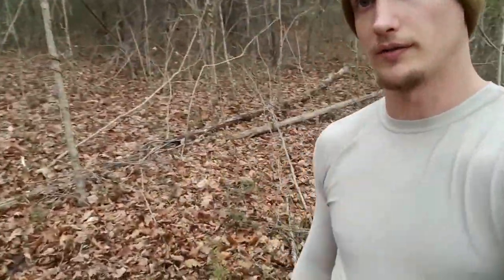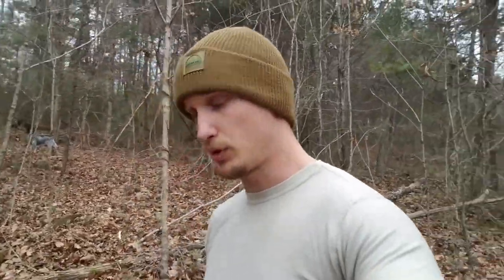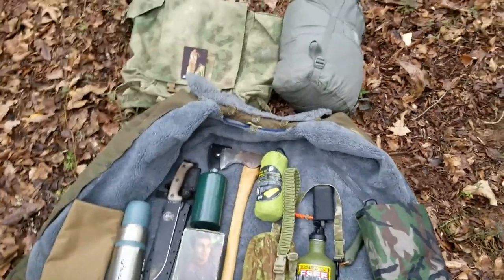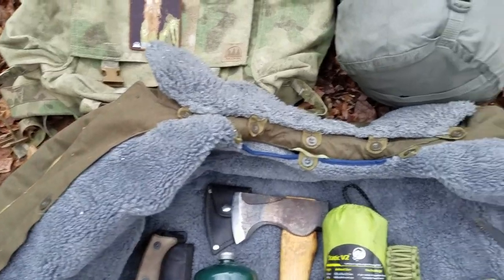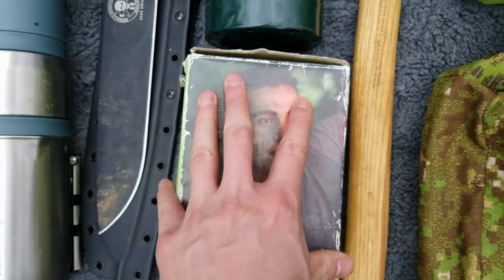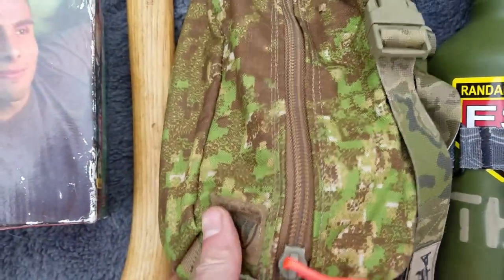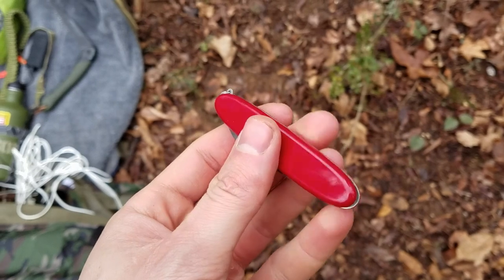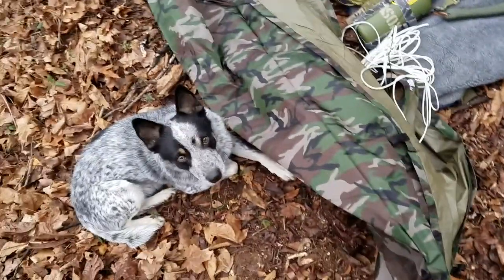Overnighter December 2017 SG Justin Vititoe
Featured Items

TheHiddenWoodsmen- Beenie, Ruck, Bushcraft Chain & Possibles Pouch- Thehiddenwoodsmen.com

Beachin Tactical Baldric Sling- BeachinTactical.com